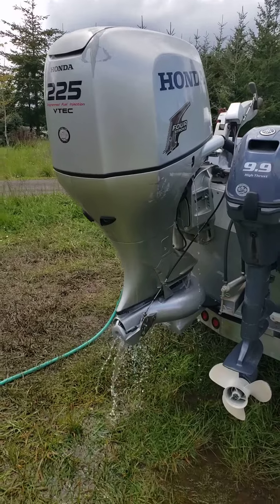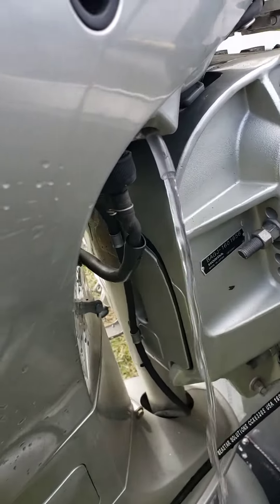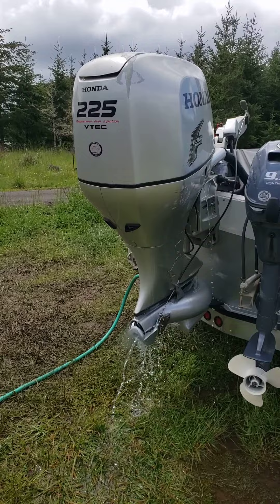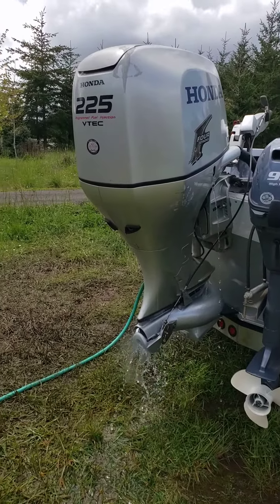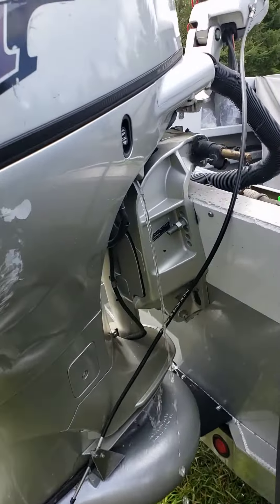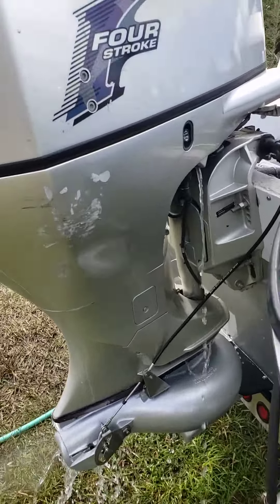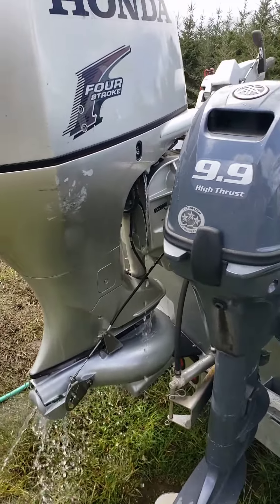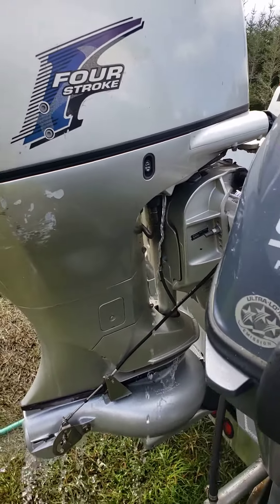2011 Honda 225hp with jet pump